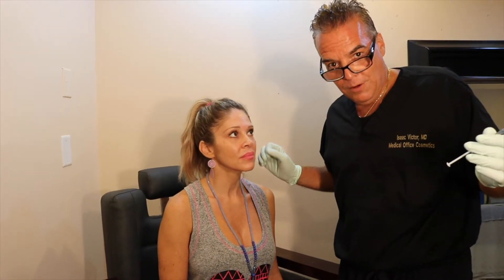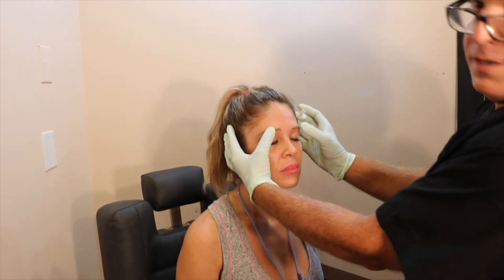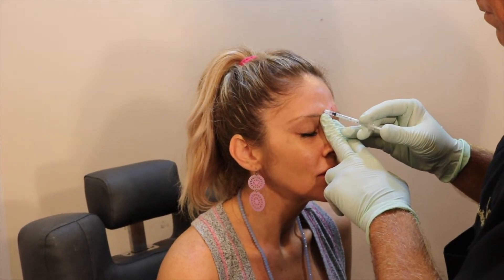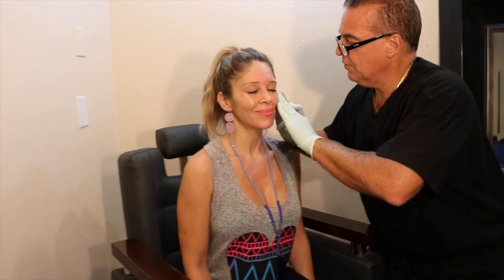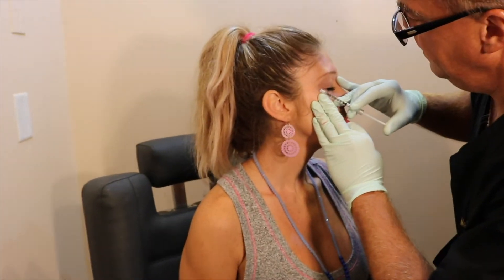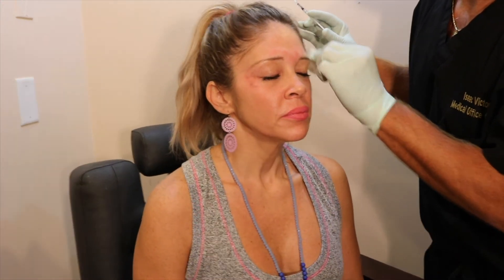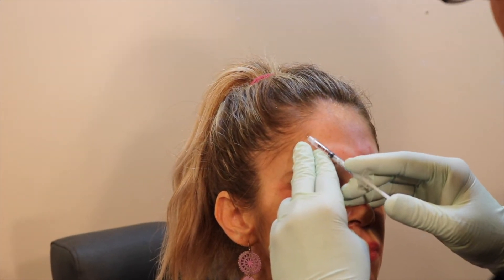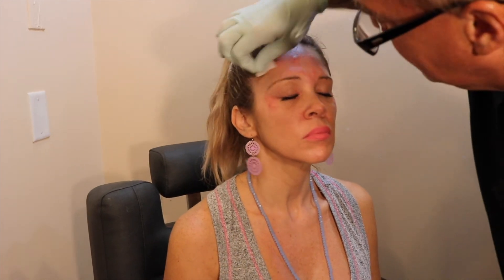Getting Botox 3 Areas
Getting Botox in forehead, between eyebrows and around eyes. Jennifer O'Connor gets Botox with Dr. Vic. at Fusion. See what happens when someone gets Botox.